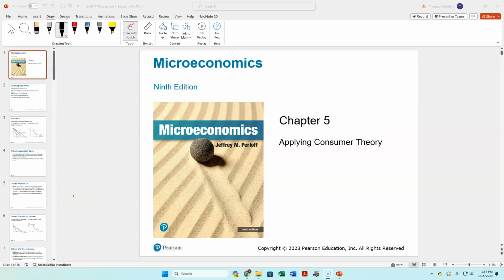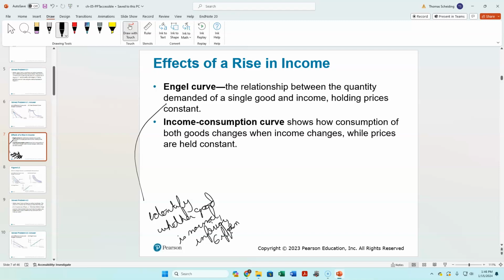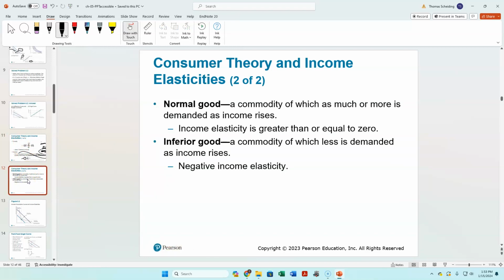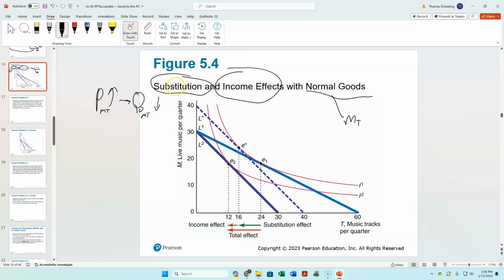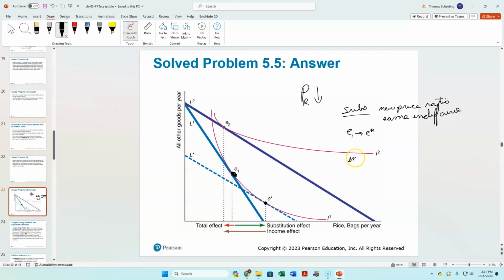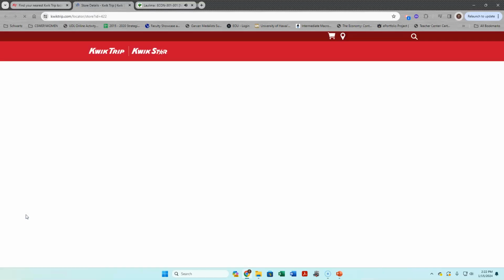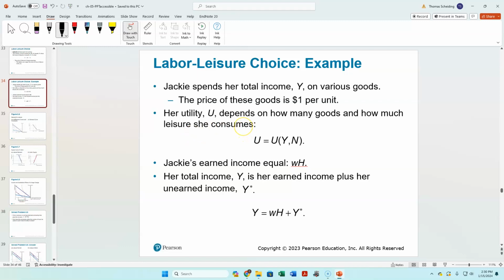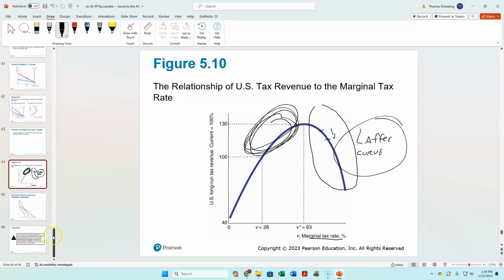ECON301_Perloff_Chapter5